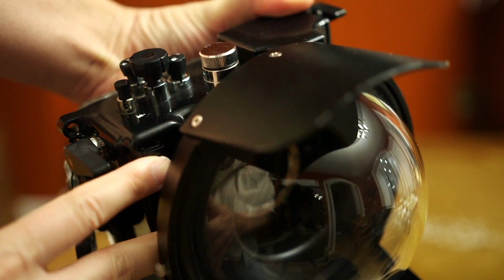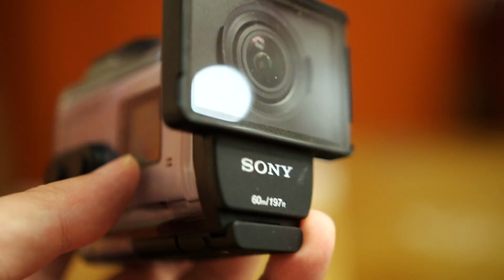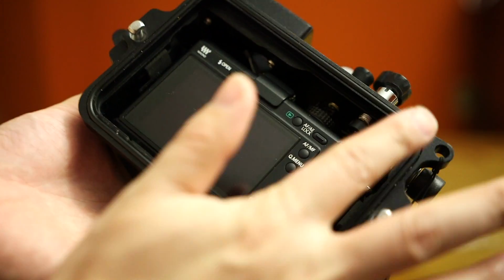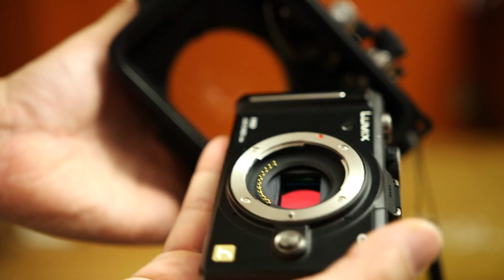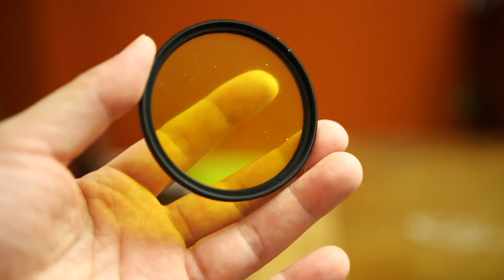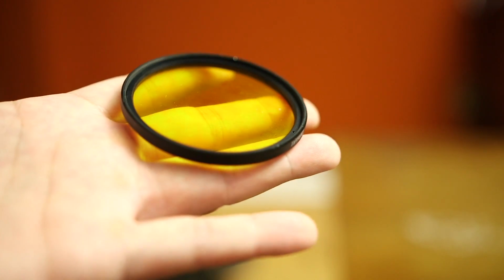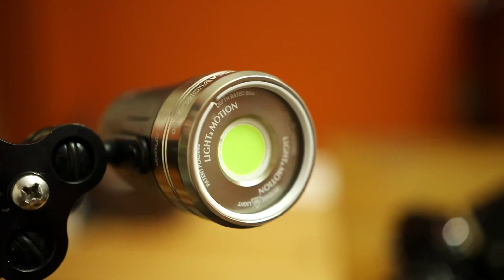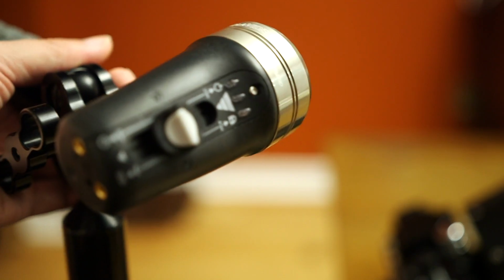Underwater Photography & Videography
Some thoughts on underwater photography and videography.

Camera information:
Canon C100
Free Fly Movi Pro Stabilizer